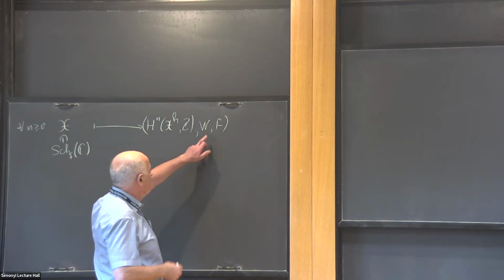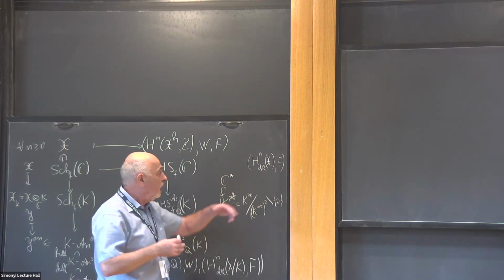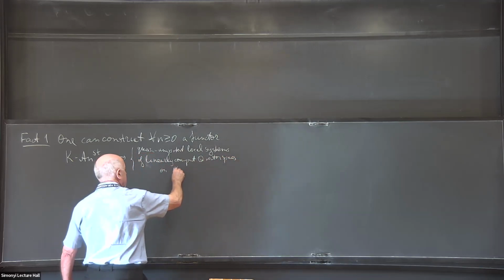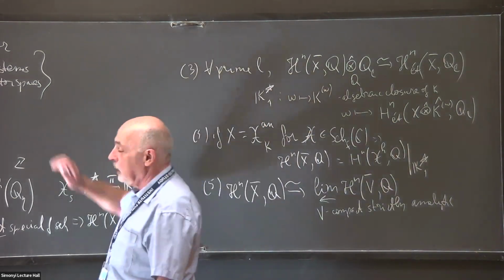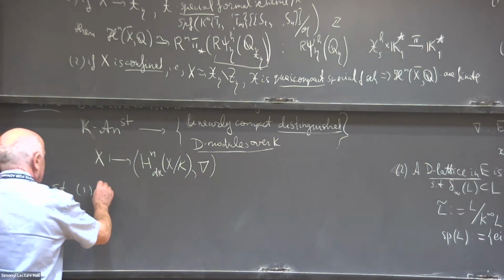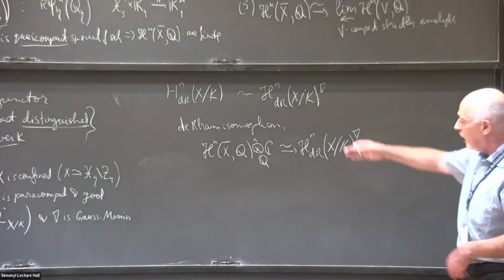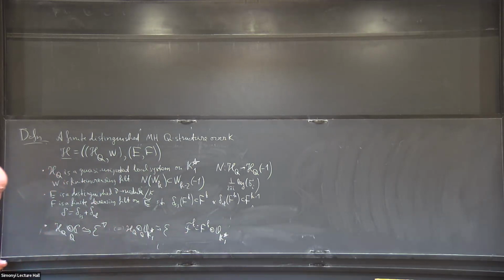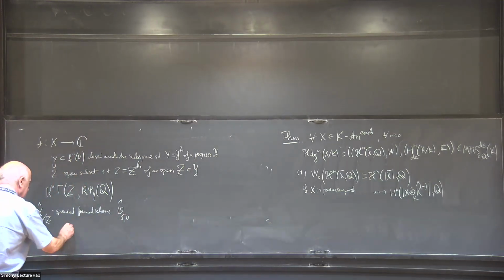Hodge theory for non-Archimedean analytic spaces - Vladimir Berkovich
Joint IAS/PU Arithmetic Geometry

Topic: Hodge theory for non-Archimedean analytic spaces
Speaker: Vladimir Berkovich
Date: October 07, 2024

By Deligne's Hodge theory, the integral cohomology groups H^n(X^h, Z) of the C-analytification of a separated scheme X of finite type over C are provided with a mixed Hodge structure, functorial in X. Given a non-Archimedean field K isomorphic to the field of Laurent power series C((z)), there is a functor X \mapsto X^an_K that takes X to the non-Archimedean K-analytification of X_K = X \otimes_C K. I'll describe a Hodge theory for the full subcategory of the category of K-analytic spaces that consists of the strictly K-analytic spaces with the property that each compact analytic subdomain is isomorphic to an analytic domain in a boundaryless space. It extends Deligne's Hodge theory through the above functor and generalizes previously known complex analytic constructions.